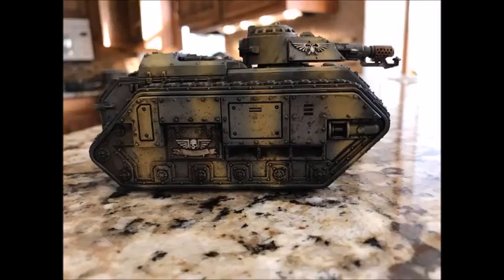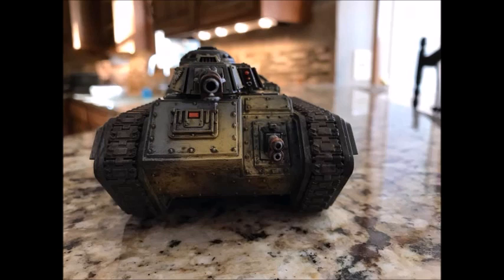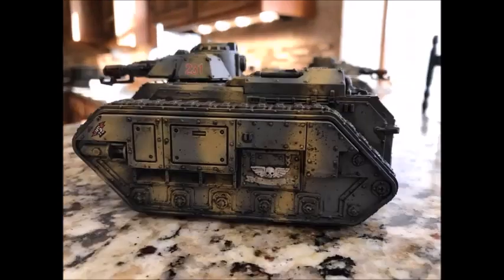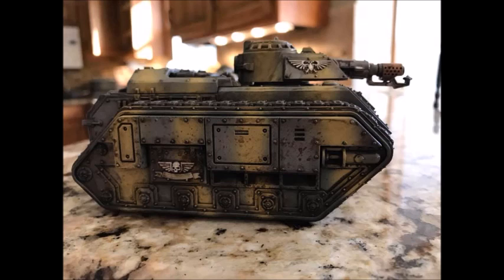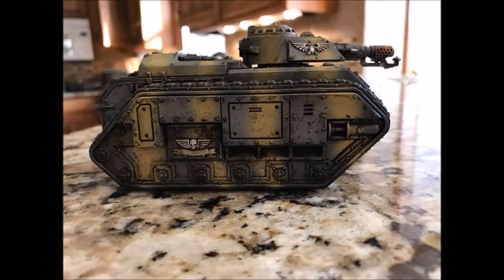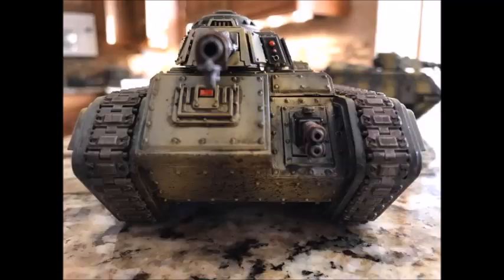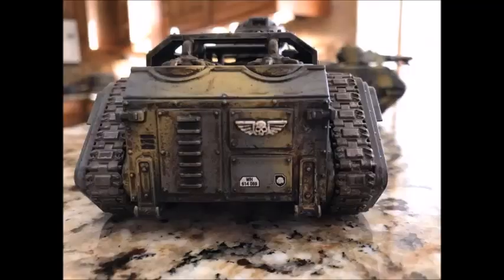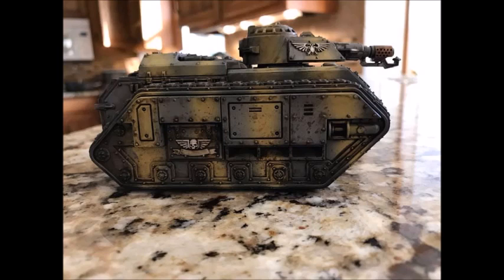Know Thy Foe: The Chaos Possessed Bomb - Competitive Warhammer 40,000